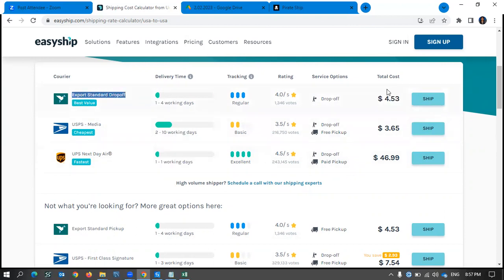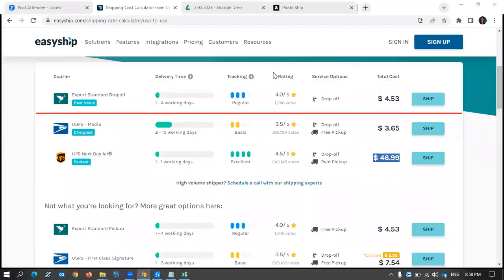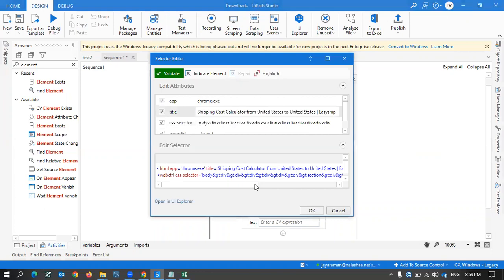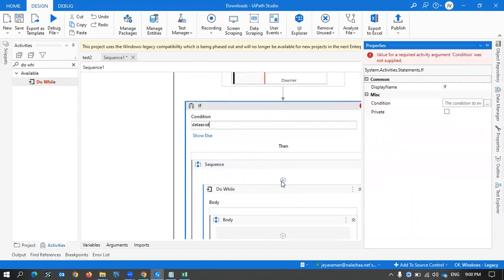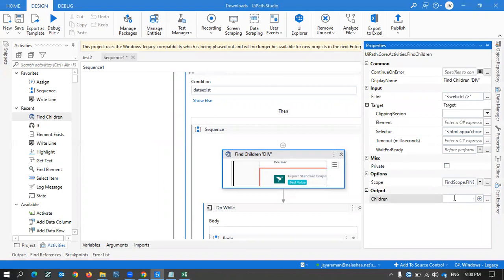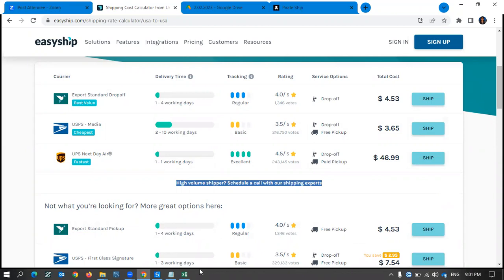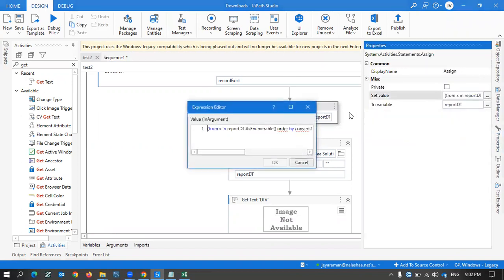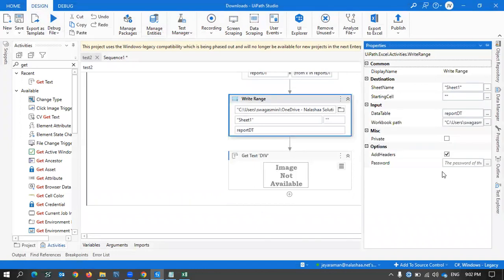Project_ easy ship 2